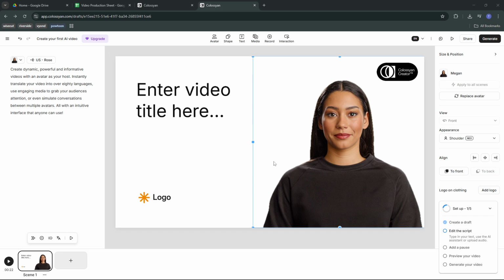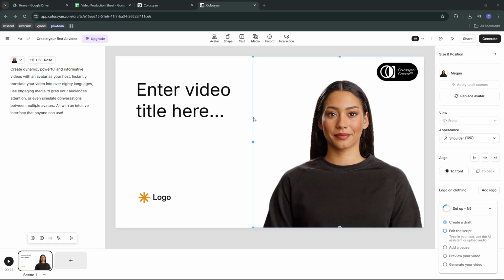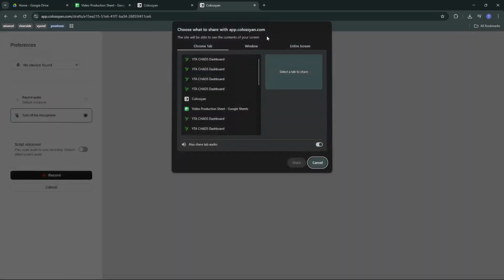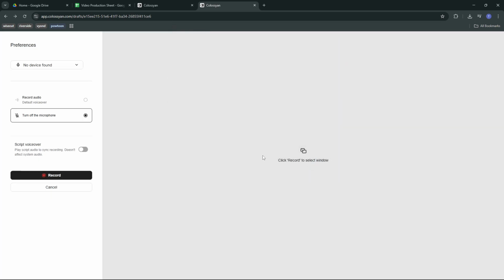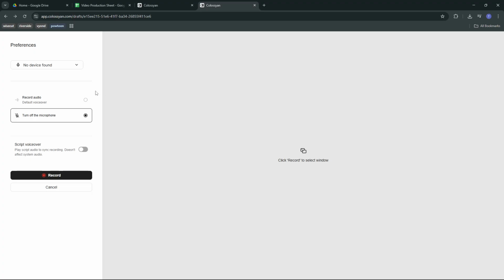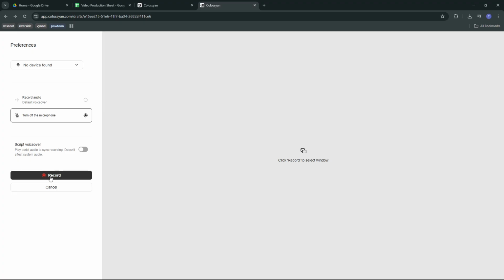How To Add Screen Recording In Colossyan [Effortless]